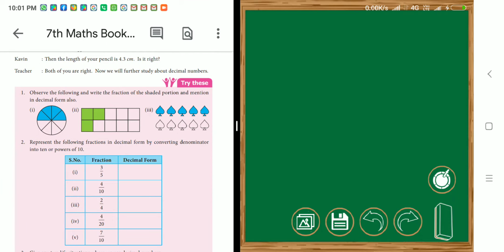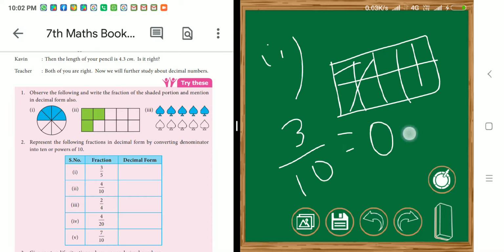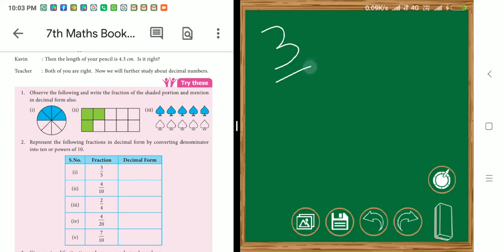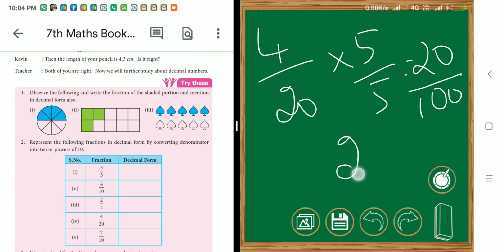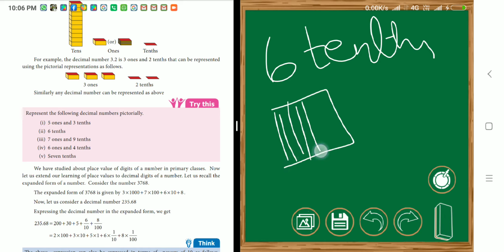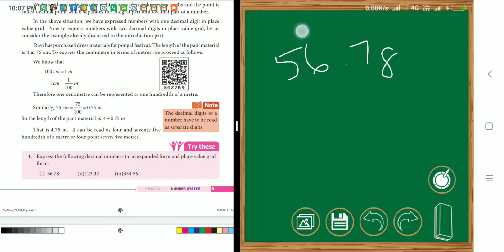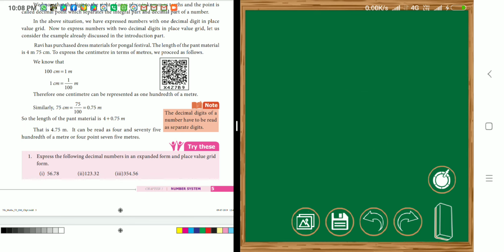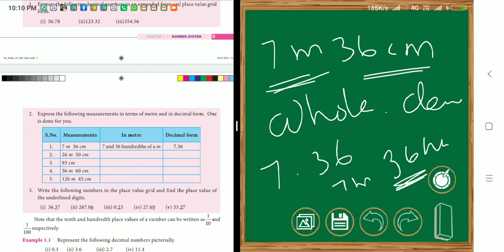Samacheer kalvi ex 1.1 sums